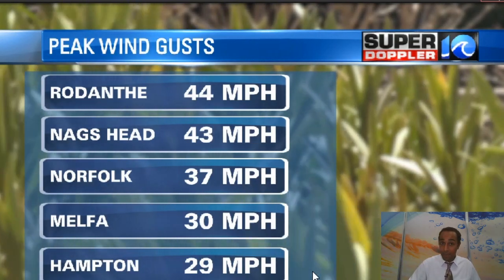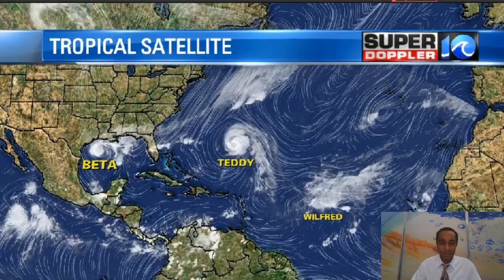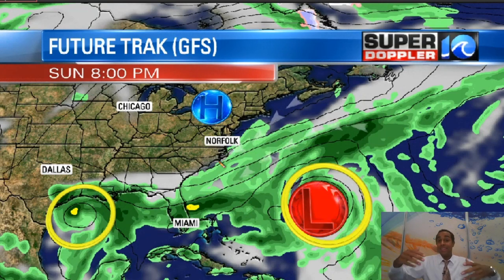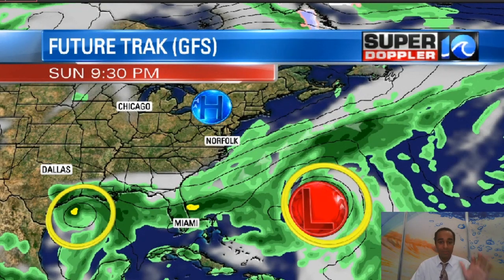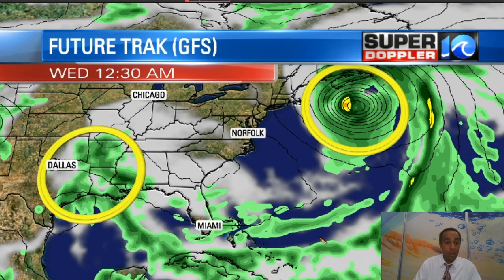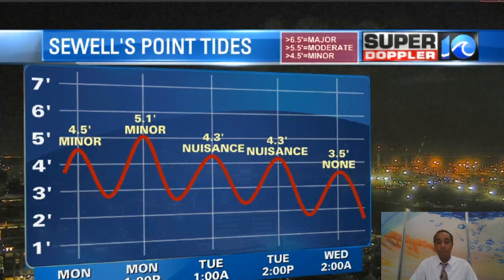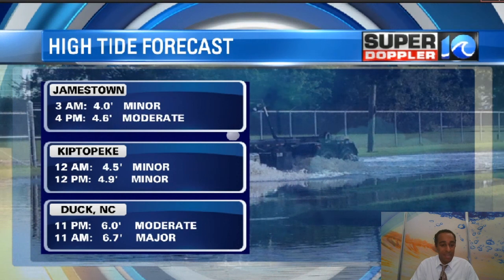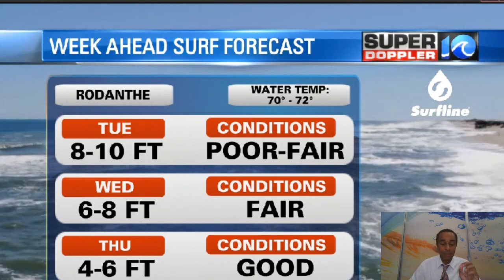Tidal Flooding Forecast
More tidal flooding is expected Monday. Here's the latest forecast.